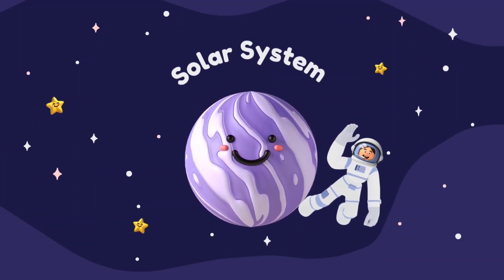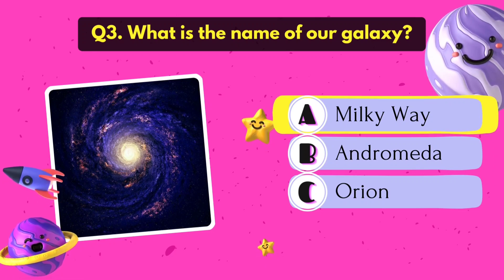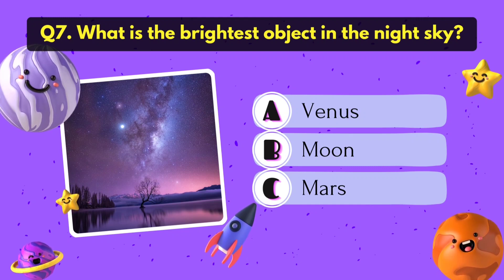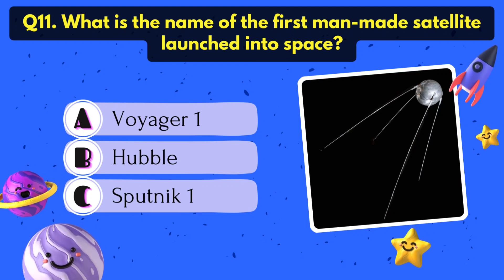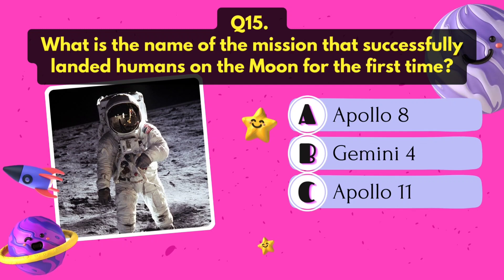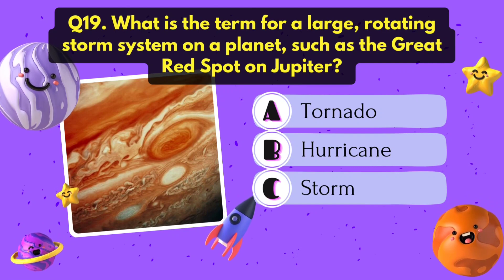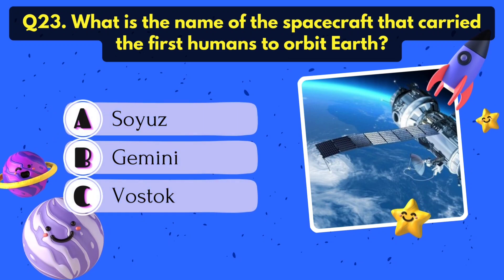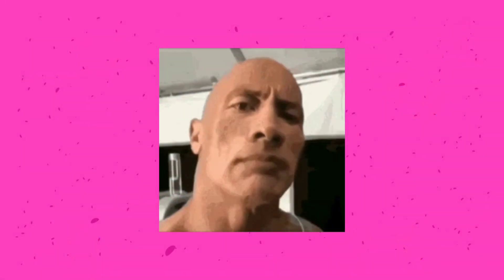Space Knowledge Test | How much do you Know About 'SOLAR SYSTEM'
"SOLAR SYSTEM" QUIZ ! | How Much Do You Know About The "SOLAR SYSTEM"? | QUIZ/TRIVIA/QUESTIONS / Space Trivia Quiz | How Much Do You Know About the Solar System? / How Much Do You Know About Universe? - General Knowledge Quiz

This is the perfect video for testing your knowledge about space and Solar system , This video contains questions about , space , Planets, stars, galaxy, satellites, rovers, telescopes etc.

 "Space Quiz: Let's Explore Outer Space!" This fun quiz is all about the solar system and stars, perfect for grade 3 students.

Join us as we take a journey through space, visiting each planet and discovering facts. We'll ask you questions about the solar system and give you the coolest answers ever! and You'll become a solar system expert in no time!

Whether you're a grade 5 student looking for a challenging quiz or an Adult this video has got you covered.  You can also find the quiz questions and answers in Hindi!

This solar system quiz is not just educational but super fun too. You can take the quiz online and see how well you do. It's perfect for one who, wants space and want to know more about our amazing universe.

So, grab a seat and get ready to blast off into the solar system. Join us for an unforgettable journey in "Space Quiz: Let's Explore Outer Space!"
Thanks .